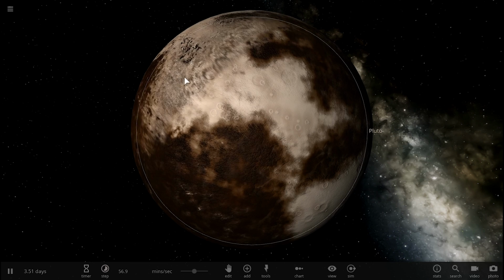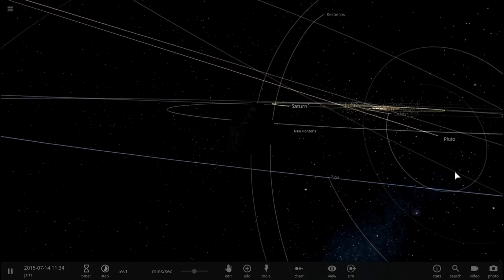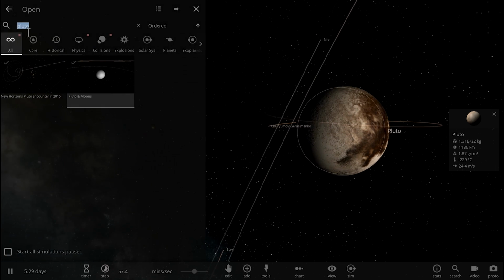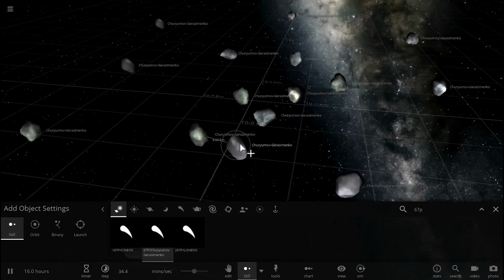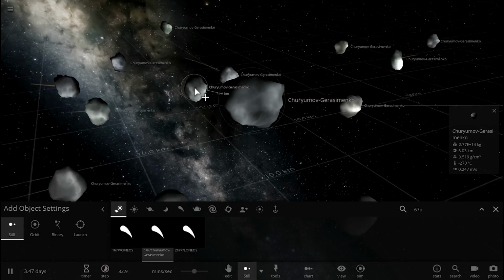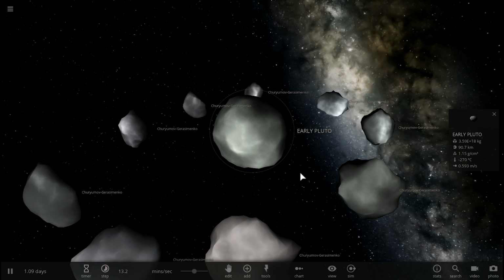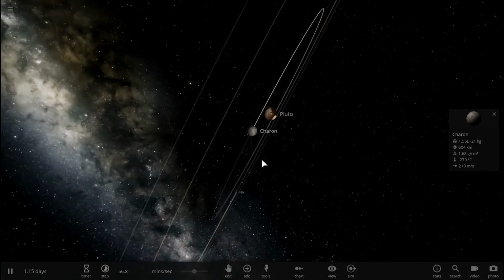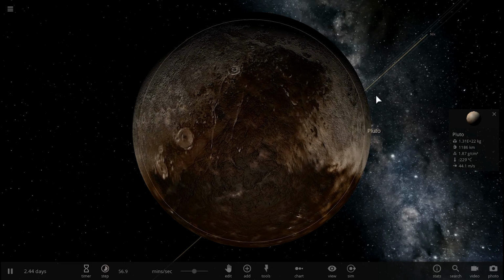This New Study Suggests Pluto Is Made Out of Comets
In this video, we will talk about Pluto's origins.

1GFiTKxWyEjAjZv4vsNtWTUmL53HgXBuvu